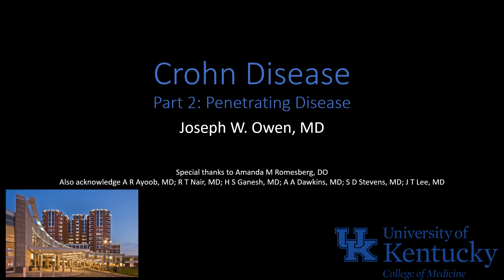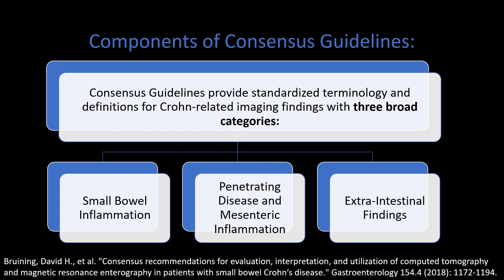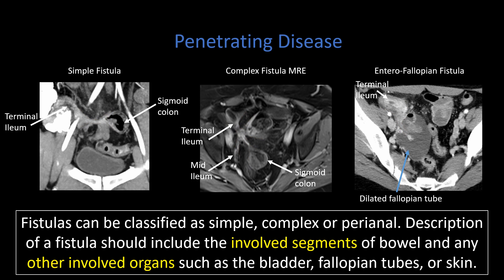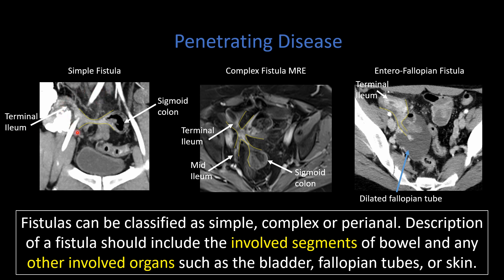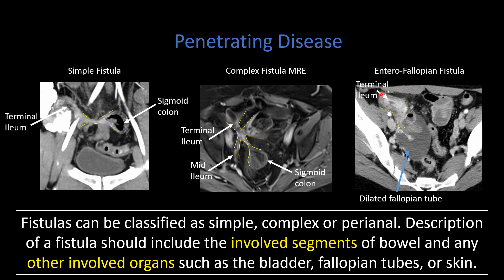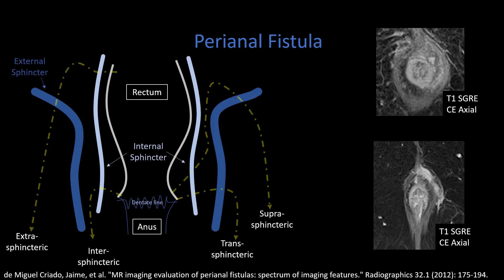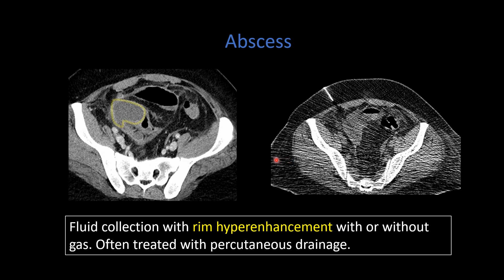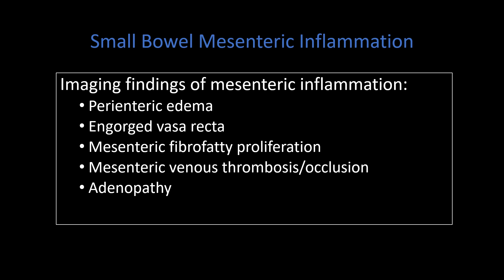Crohn Disease Part 2: Penetrating Disease and Mesenteric Inflammation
Audience: Radiologists and Radiology Residents and Fellows

Learning Objectives: At the end of this exhibit the radiologist should be able to differentiate the imaging findings of penetrating disease and mesenteric inflammation associated with Crohn disease.

Fistulas can be classified as simple, complex or perianal. Description of a fistula should include the involved segments of bowel and any other involved organs such as the bladder, fallopian tubes, or skin.

Inflammatory Mass - Ill-defined mass-like process with mixed fat and soft tissue attenuation or signal intensity. Commonly referred to as phlegmon, which is now discouraged.

Abscess - Fluid collection with rim hyperenhancement with or without gas. Often treated with percutaneous drainage.

Imaging findings of mesenteric inflammation:
Perienteric edema
Engorged vasa recta
Mesenteric fibrofatty proliferation
Mesenteric venous thrombosis/occlusion
Adenopathy

Summary-  Penetrating disease and mesenteric inflammation manifest as:
Fistula: simple, complex, perianal
Perienteric edema
Engorged vasa recta
Mesenteric venous thrombosis/occlusion
Adenopathy
Fibrofatty mesenteric change
Inflammatory mass/abscess